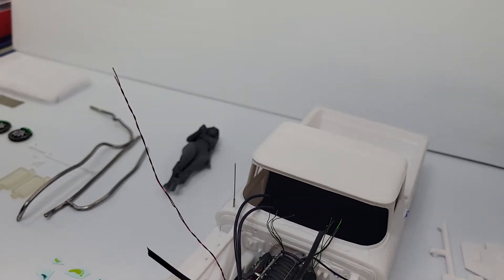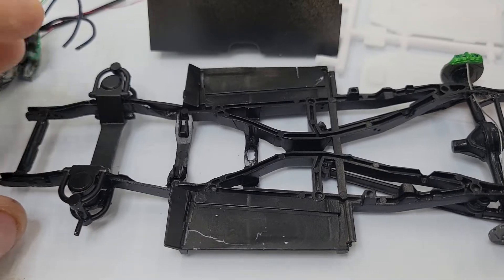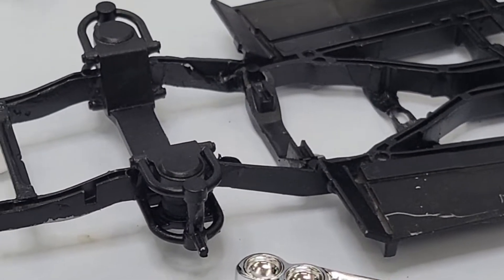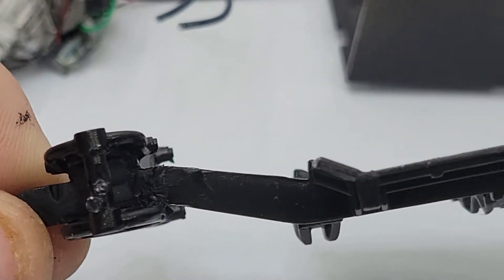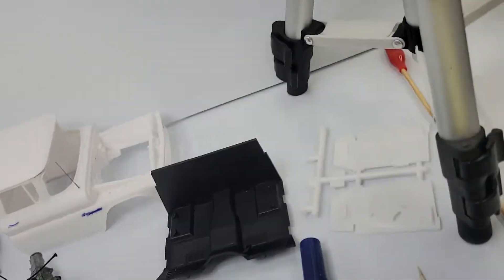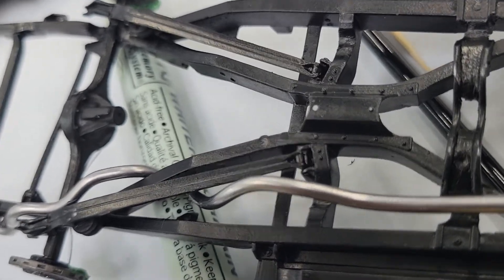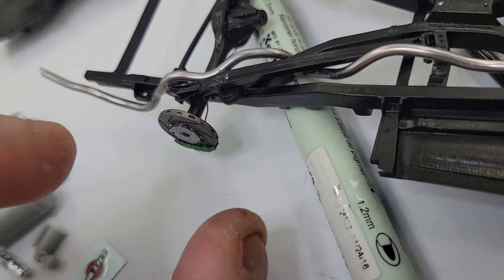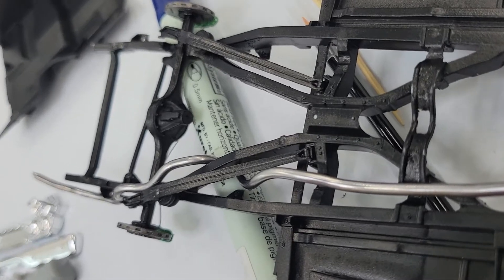1966 chevy c10